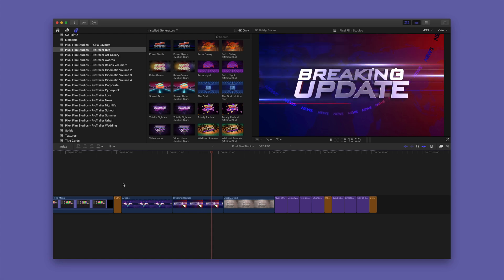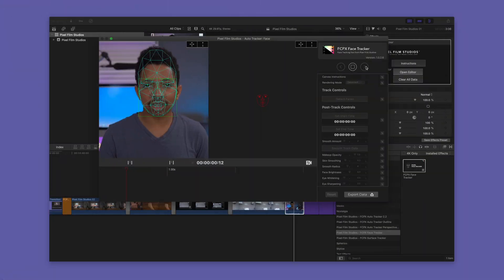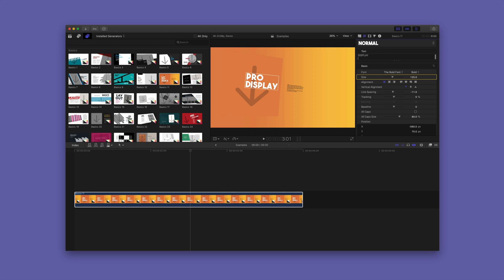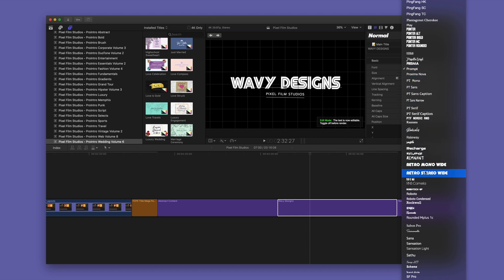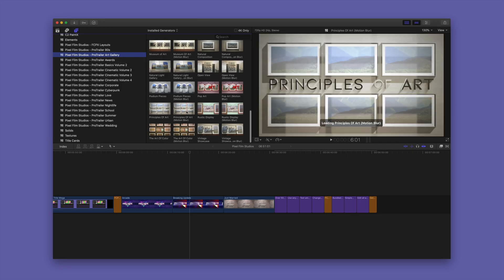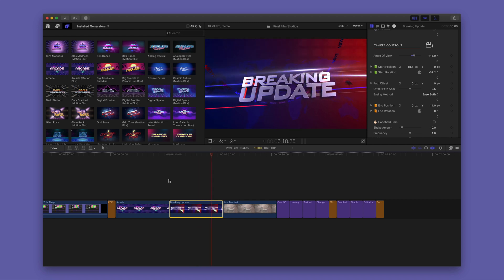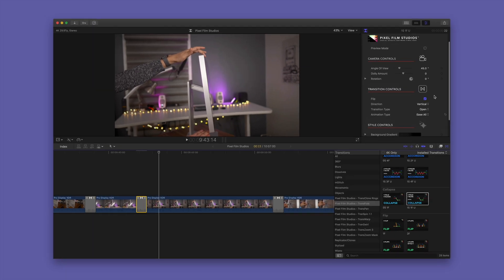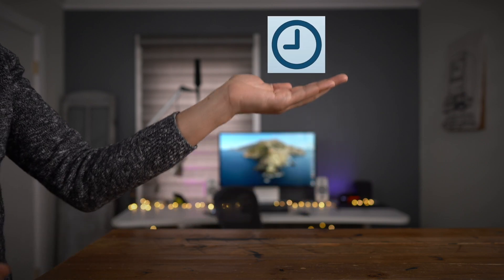5 Best Final Cut Pro X Plugins from Pixel Film Studios [Sponsored]